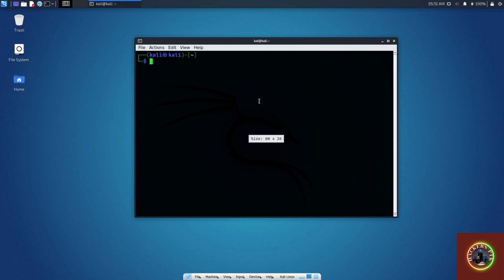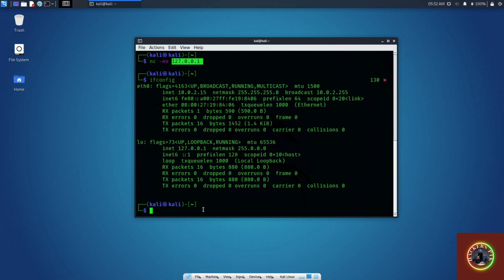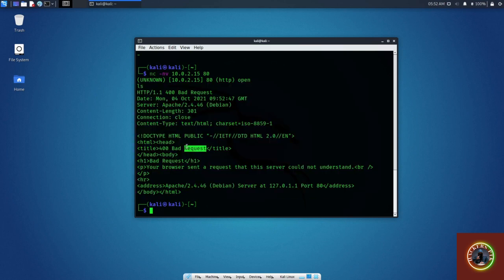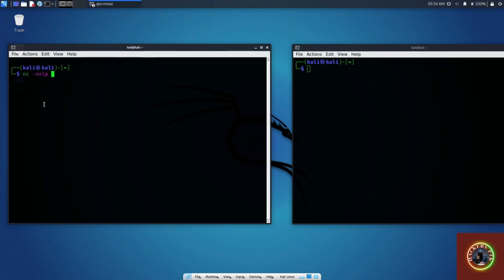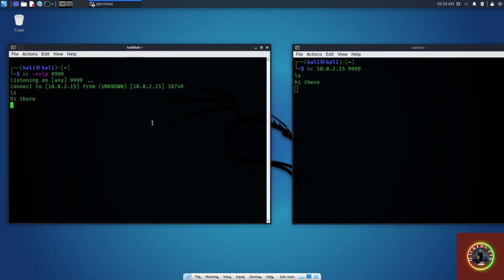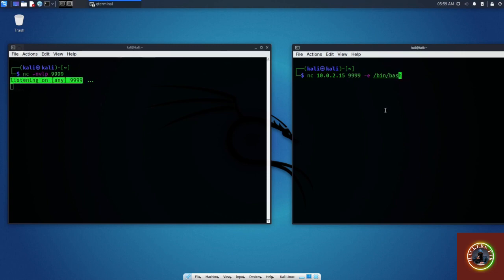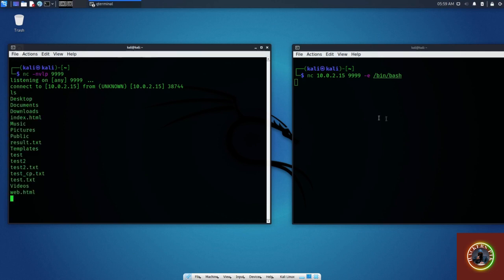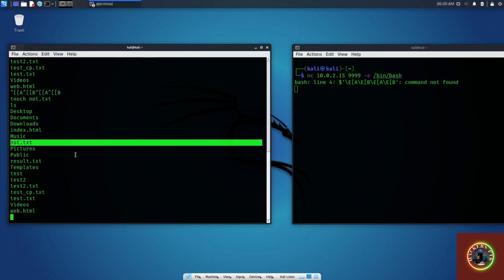Mastering Netcat: Essential Hacks and Practical Uses | Network Security Tips [2024]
Welcome to our in-depth exploration of Netcat, the versatile networking utility that every cybersecurity enthusiast should have in their toolkit! In this comprehensive video, we'll guide you through mastering Netcat, uncovering essential hacks, and discovering its practical uses for bolstering network security.

🔍 What You'll Learn:

🌐 Understanding Netcat Basics: Dive deep into the fundamentals of Netcat and its role in network communication.

🛡️ Essential Hacks with Netcat: Explore advanced techniques and hacks to leverage the full potential of Netcat for ethical hacking and security testing.

👩‍💻 Practical Uses in Real-World Scenarios: Discover how Netcat can be applied in various situations, from troubleshooting to penetration testing.

💼 Network Security Tips: Learn valuable network security tips and best practices using Netcat to strengthen your overall cybersecurity strategy.

📚 Topics Covered:

    Netcat Installation and Setup
    Basic Netcat Commands
    File Transfer Techniques
    Remote Shell Access
    Port Scanning with Netcat
    Encryption and Tunneling
Your support fuels our mission to empower the community with valuable knowledge.

💬 Have questions or want to share your Netcat experiences? Drop them in the comments below! Let's build a vibrant community of cybersecurity enthusiasts. Stay secure! 🛡️